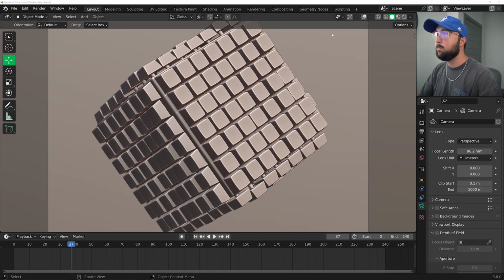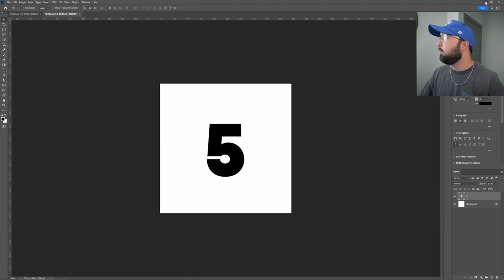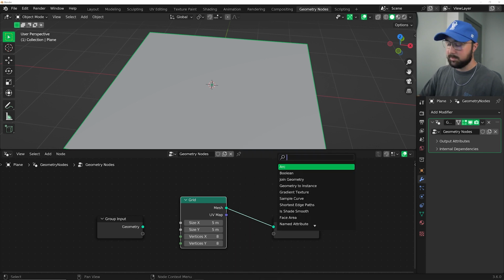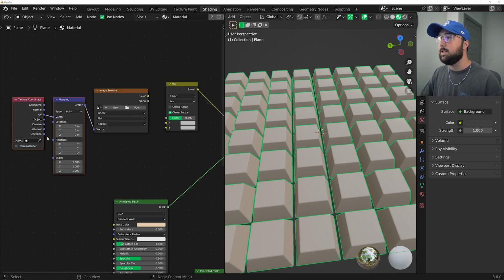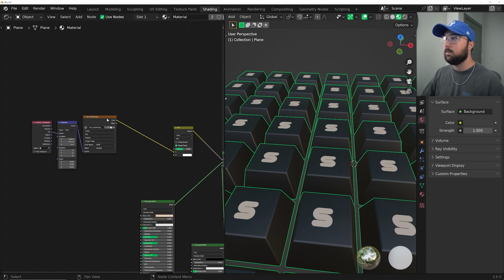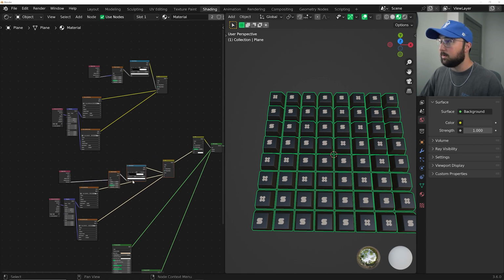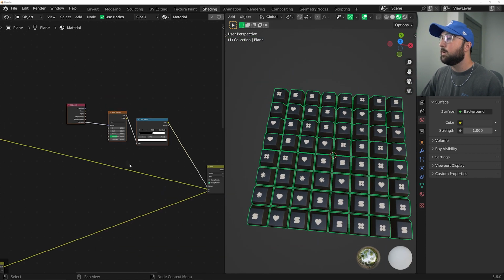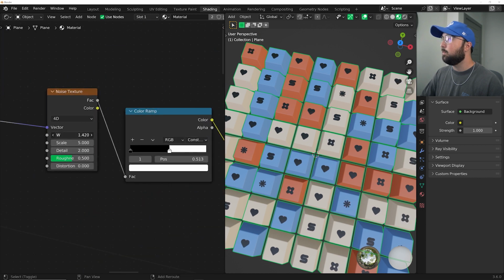Making A Procedural Randomness Controller